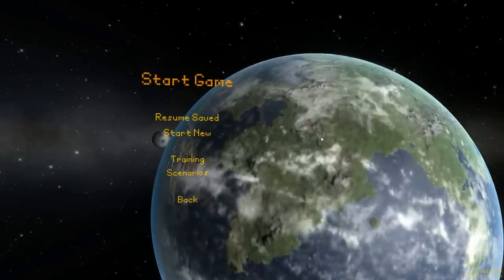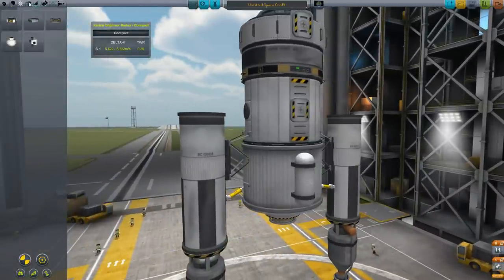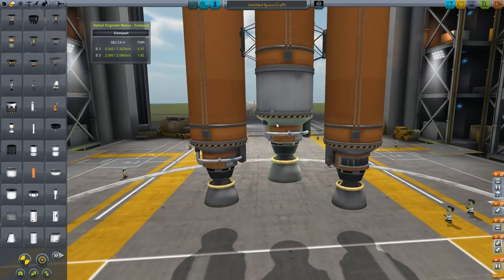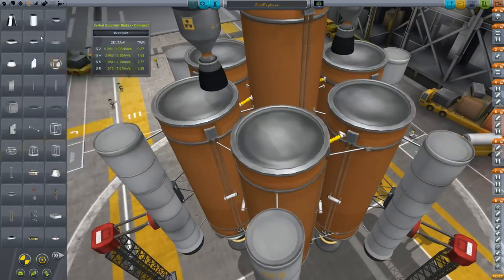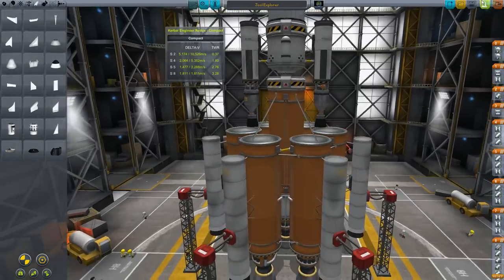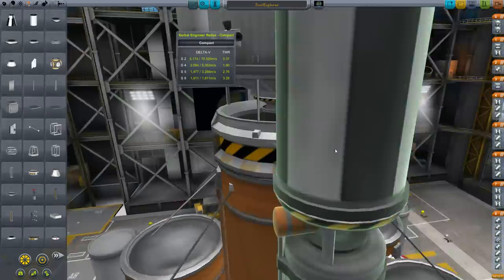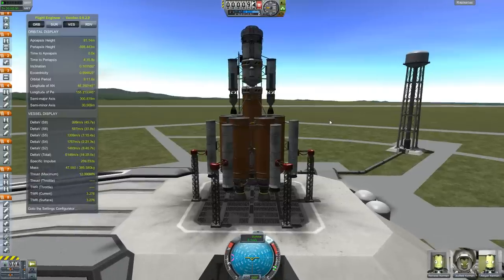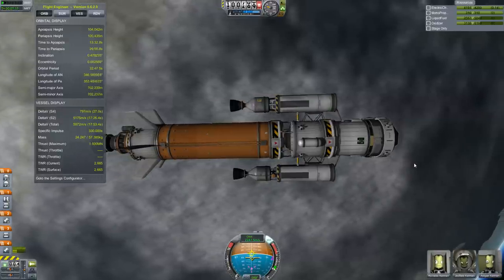Kerbal Space Program - Ep.19 - Jool Vehicle Construction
Welcome to a mini-series of Kerbal Space Program where I will be planning a trip out to the gas giant, Jool! It's a rather ambitious trip, as I plan to land a Kerbalnaut on the surface of Laythe, and return the crew back to Kerbin again. Watch in this episode as I construct the craft to take us to Jool.